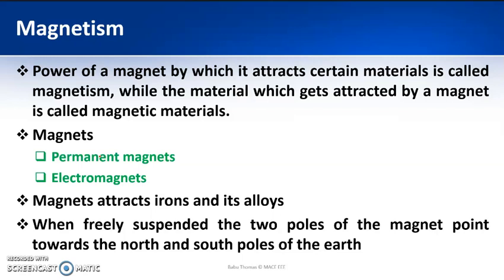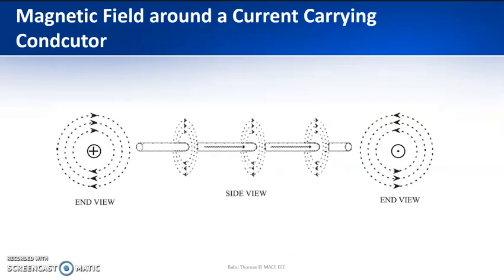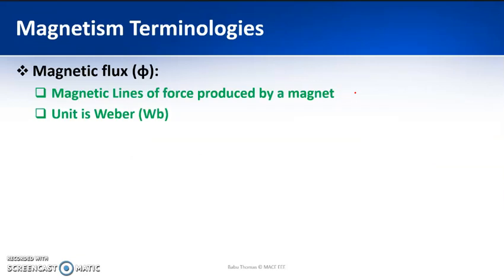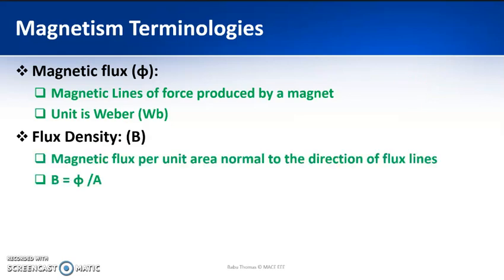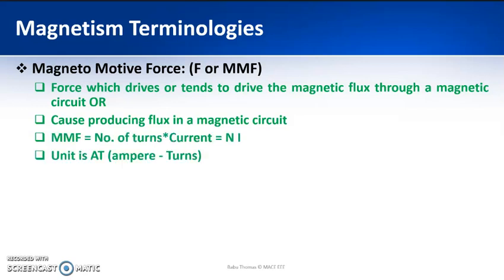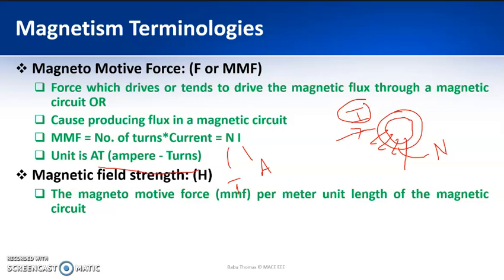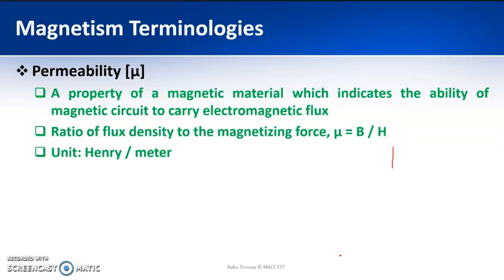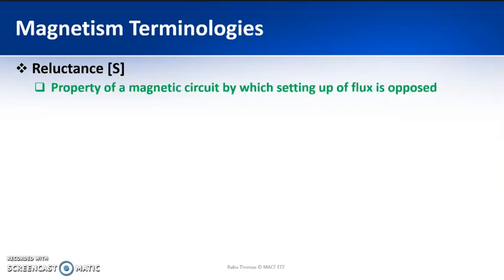M2 BEE L1 Magetism Terminologies